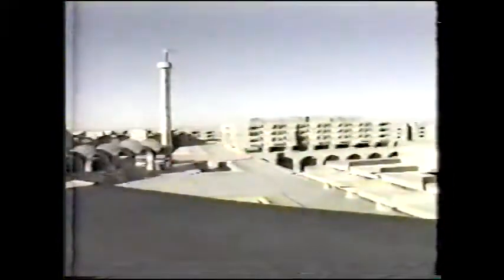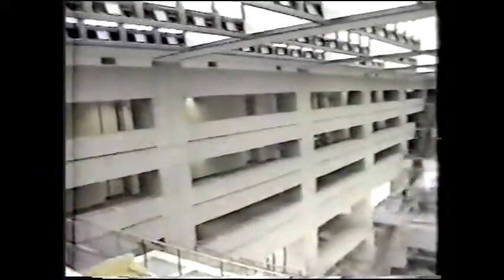KKMC tour 1988 part 3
The concluding part of the video tour of King Khalid Military City upon completion of construction.